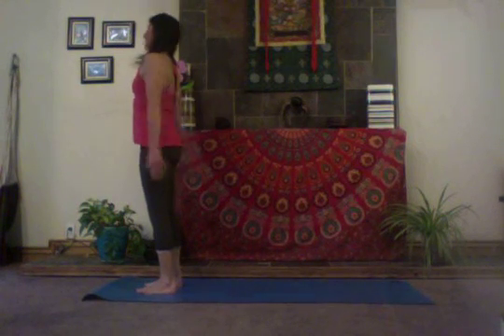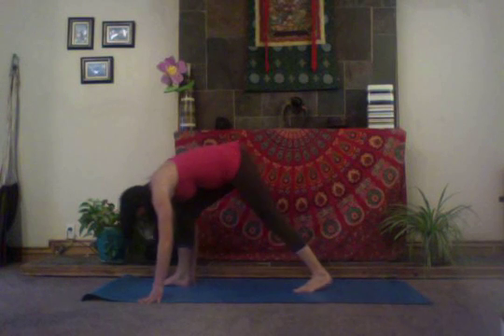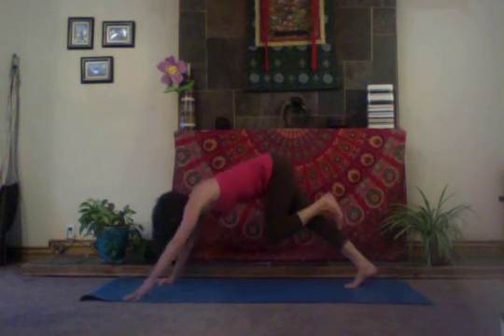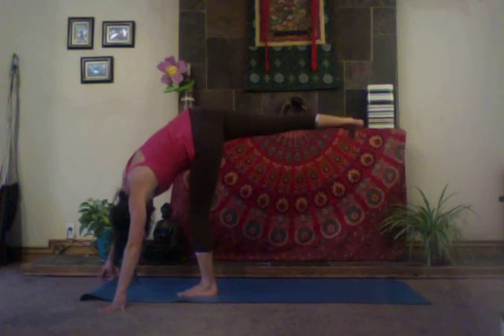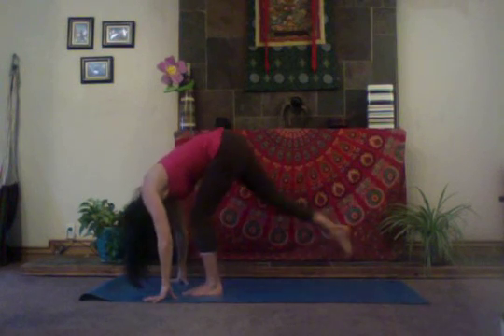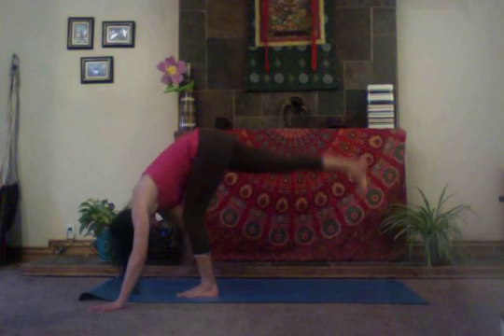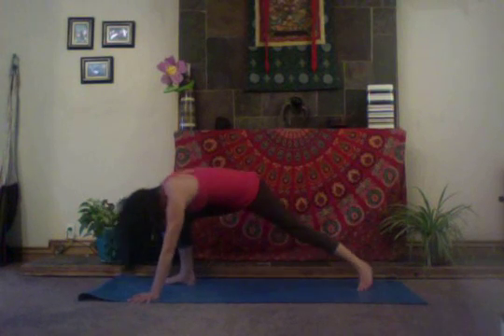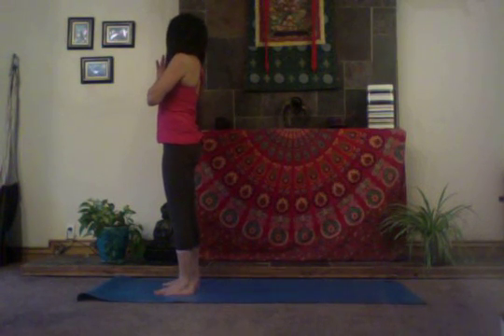Morning Yoga Stretch routine for Skiers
15 min stretch series to get all the major muscle groups of the legs and the core.  I do this every morning before backcountry skiing!  It helps so much.  Being flexible is fun and it gives me lots of freedom.  vibranthealthevolution.com